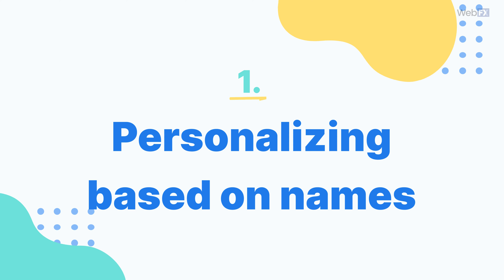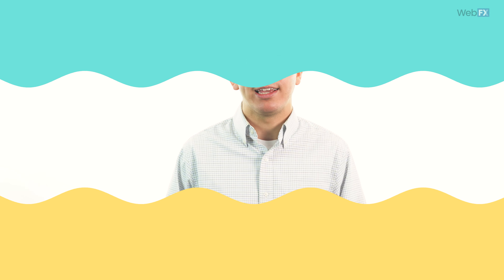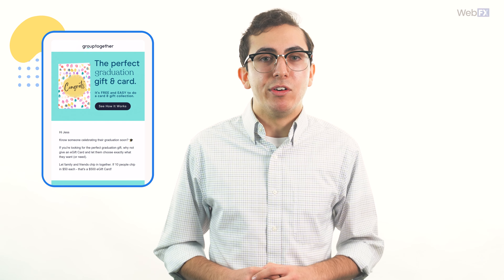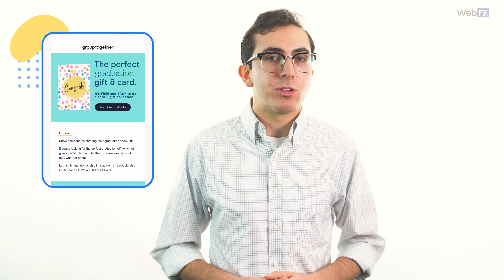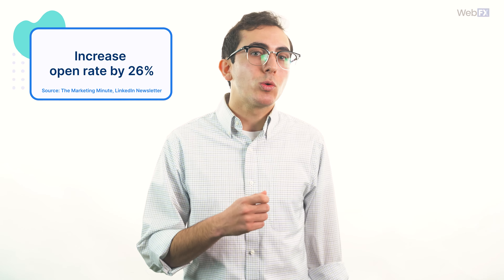What is Personalized Marketing? How to Wow Your Customers With Custom Content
What is personalized marketing, and how can it help you convert more of your site visitors into leads and customers? In this video, Patrick explains the basics of how to customize your marketing for your target audience, including what personalization is, why it matters, and how to get started.

You can personalize your marketing in many different ways, like dynamically changing your website for each user, customizing email content for your recipients, and aligning your ads with the areas and people you target. This video contains examples of real-life personalized marketing so you know what to plan for in your own campaigns.

To do personalization on a large scale, you'll need data that tells you about your audience, a tool that helps you collect and organize it, and a way to implement this data so that your marketing efforts match the needs of the people who are most likely to become your customers.

First-party data is a great asset when it comes to personalization. This is data your customers provide to you when they interact with your business. It can be information about the customer's behavior on your website, interactions with your employees, their job, their location, and a number of other things they provide to you.

Tools such as a customer relationship management (CRM) platform, a customer data platform (CDP), and email automation software can be helpful when you want to apply your first-party audience data to your marketing efforts.

⌛ Video timestamps:

00:00:00 // Introduction to personalized marketing
00:02:45 // Benefits of marketing personalization
00:03:32 // 4 tactics to personalize your marketing
00:05:45 // 3 big steps to start personalizing